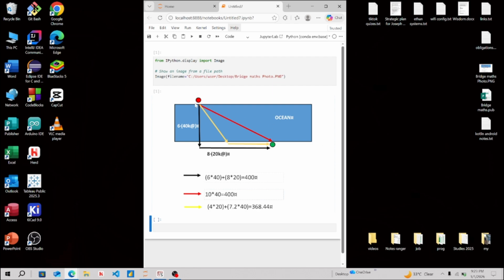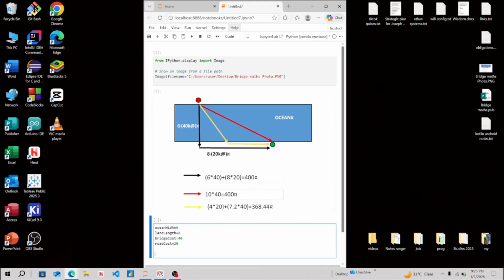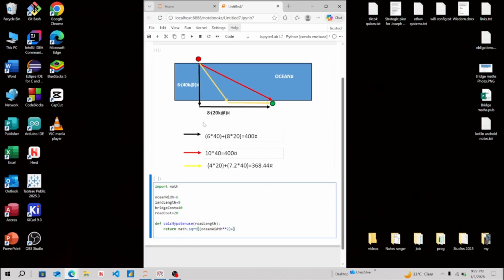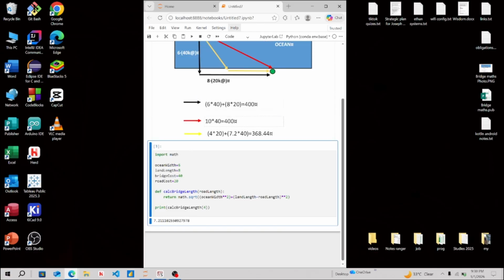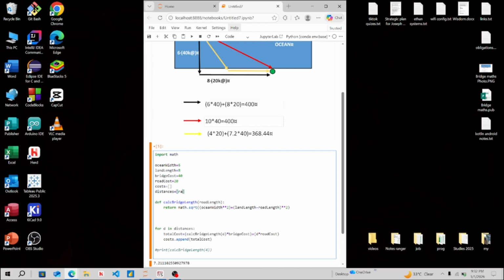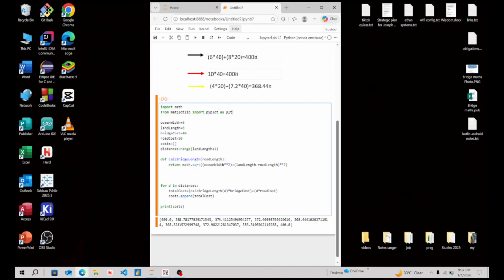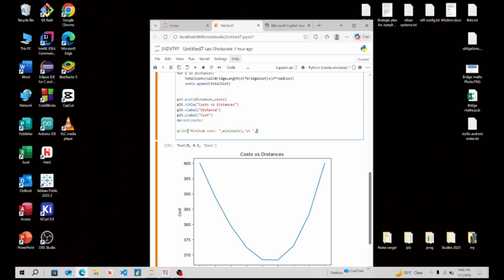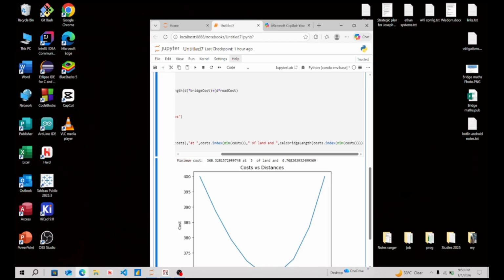Python Math Challenge 1: Cheapest Bridge Across the Sea | using python to solve a math problem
In this video, I tackle a fascinating math challenge using Python and Matplotlib!
Two factories are separated by a sea that’s 6 miles wide and 8 miles apart horizontally. The problem: how do we calculate the most cost‑efficient way to connect them?

I break down the geometry step by step, use Python to crunch the numbers, and visualize the solution with Matplotlib. You’ll see how programming can make complex math problems easier to understand — and even fun to solve!

 What you’ll learn:

How to model real‑world problems with math

Using Python functions to calculate distances

Plotting results with Matplotlib for clear visualization

💡 Perfect for anyone interested in math, programming, or data visualization. Whether you’re a student, self‑taught coder, or just curious about how math meets code, this video is for you!